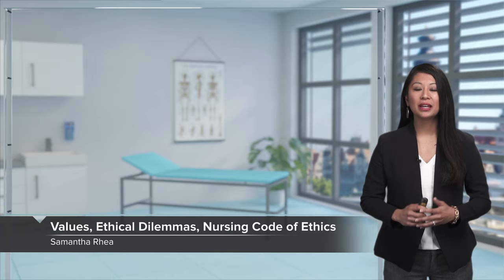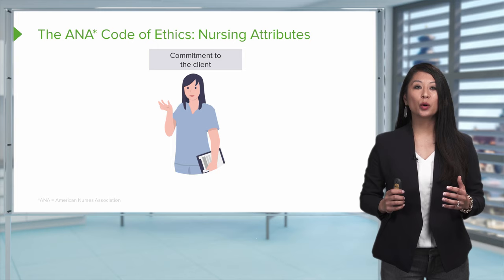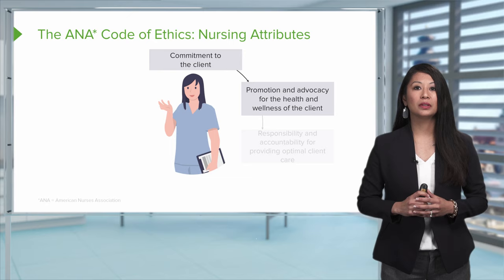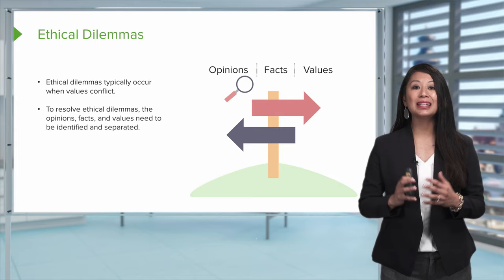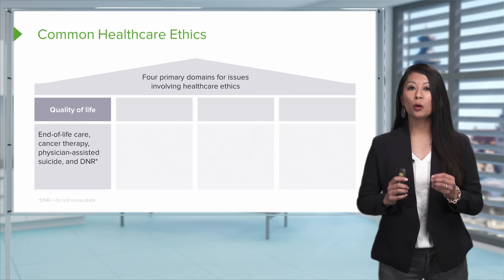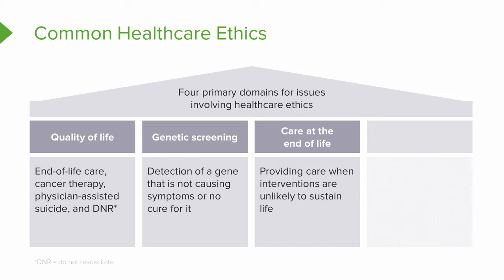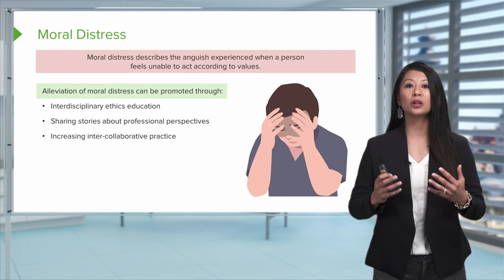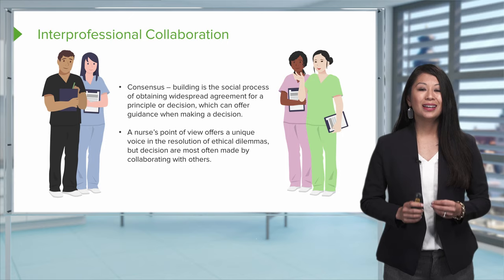Ethics in Healthcare: Dilemmas, Impact of Morals and Values & Moral Distress | Lecturio Nursing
In this video “Ethics in Healthcare: Dilemmas, Impact of Morals and Values & Moral Distress” you will learn about:
►Values, Morals, and Ethics, providing what makes them different from one another and how this will integrate into your nursing career.
►what nursing attributes are important when providing care in an ethical way
►Ethical dilemmas and how they will appear in your nursing career
►Moral Distress and how it can be alleviated
►the benefits of Interprofessional Collaboration in working through ethical dilemmas

00:00 Defining Values, Morals, and Ethic
01:04 ANA Code of Ethics: Nursing Attributes
02:33 What are Ethical Dilemas and how do they resolve?
03:19 Ethical Dilema: Quality of Life
03:40 Ethical Dilema: Genetic Screening
03:50 Ethical Dilema: Care at the End of Life
04:29 Ethical Dilema: Access to Care
04:40 What is Moral Distress and how can we avoid it?
05:46: How Interprofessional Collaboration benefits Ethical Decision Making

► This video is part of the Lecturio course “Nursing Fundamentals: Theory”

► LECTURIO is your smart tutor for nursing school: Learn the toughest NCLEX® topics with high-yield video lectures, integrated quiz questions, and more. Register now to study anytime and anywhere you want